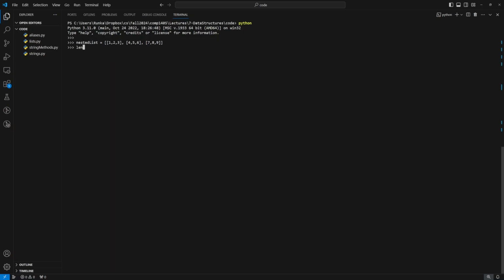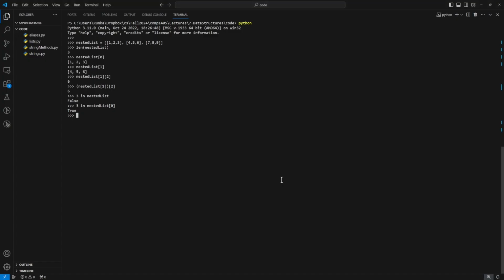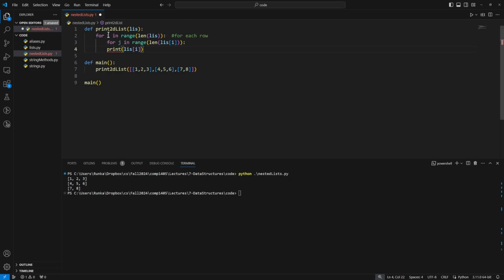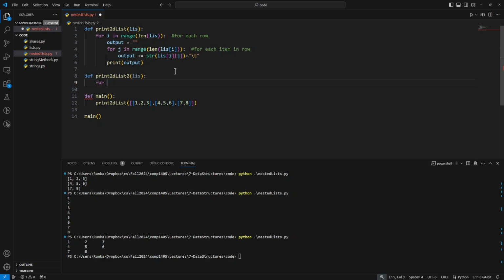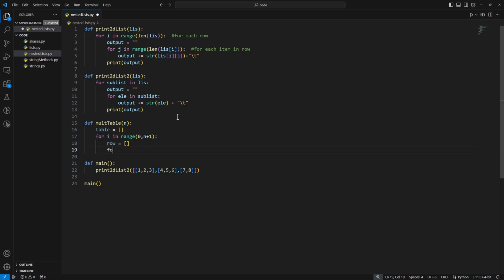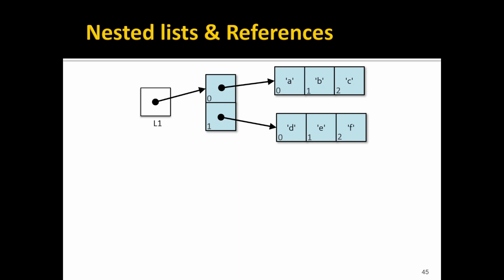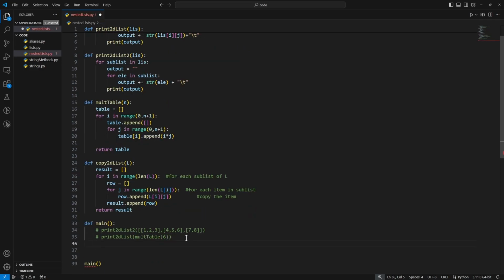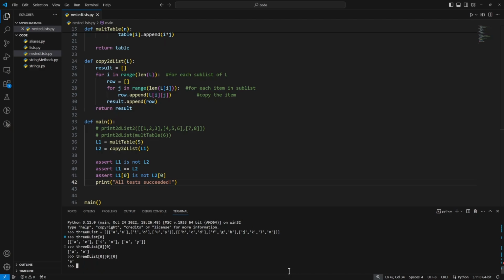Ch7.8 - Nested Lists